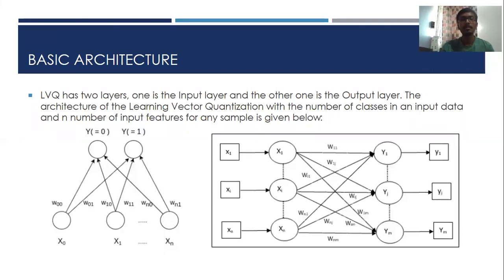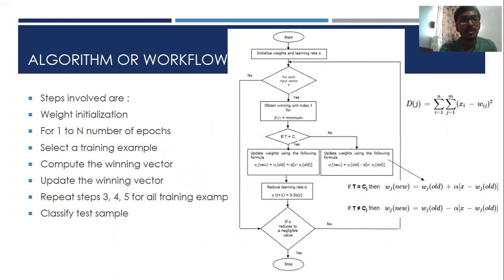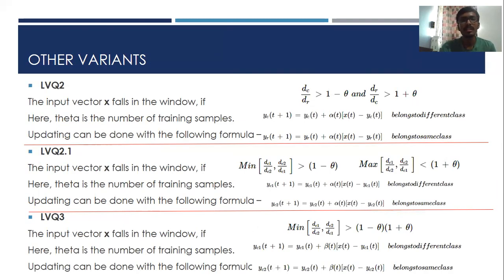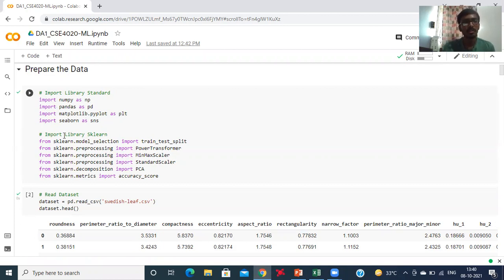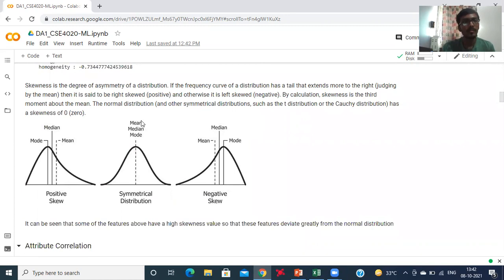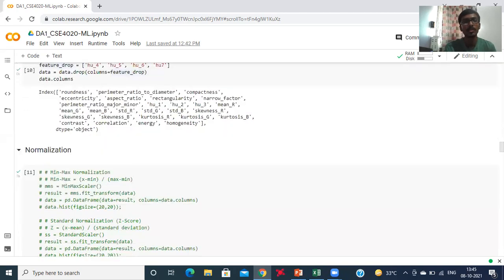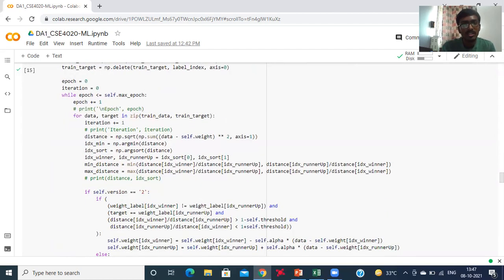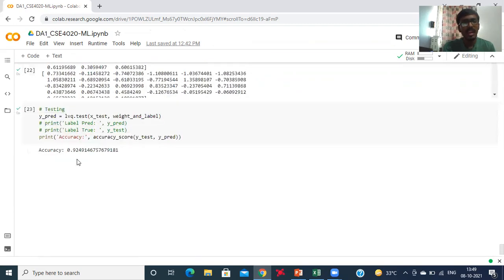Learning Vector Quantization (LVQ)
If you have a good grasp on supervised classification concept, let us learn a new technique called LVQ which is a very useful algorithm that can be applied for classification purposes.